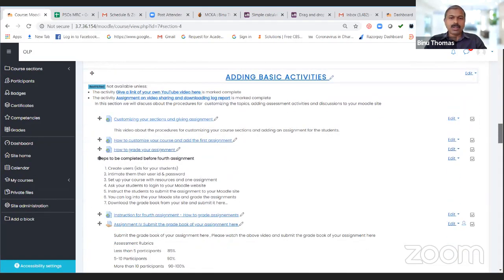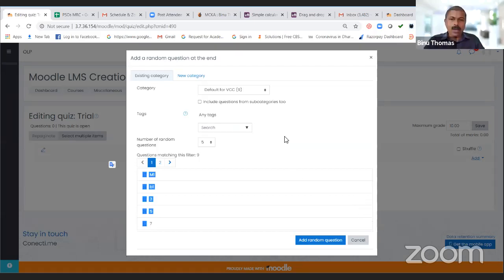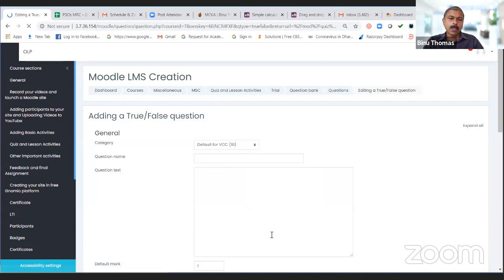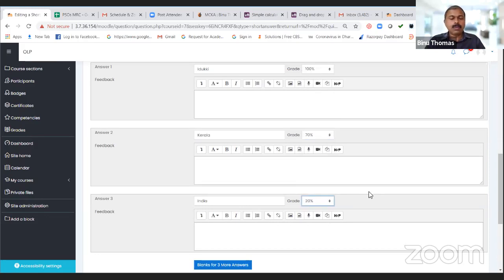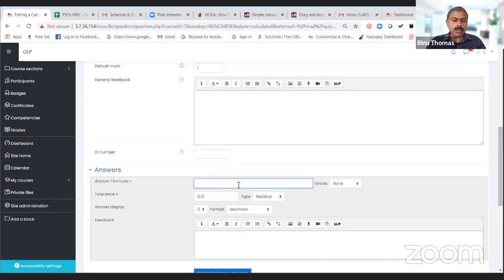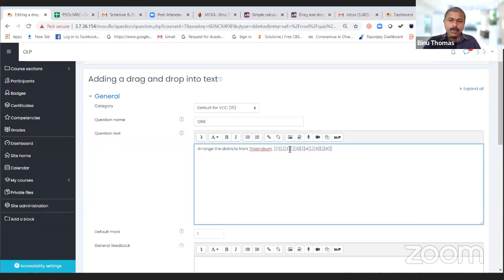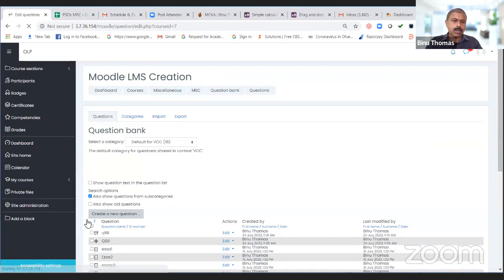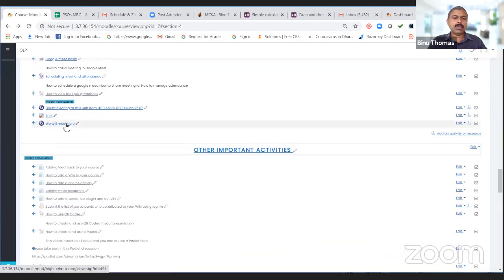Moodle: Open-source learning platform by Dr Binu Thomas, Marian College Kuttikkanam (Autonomous)